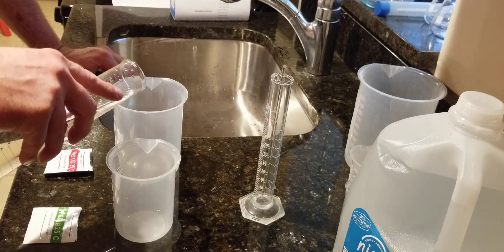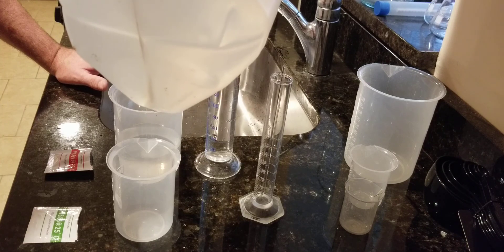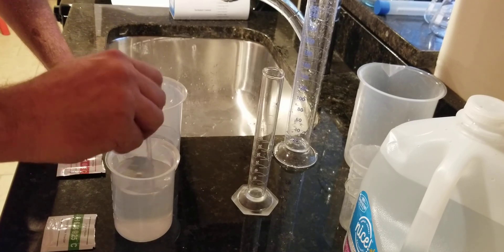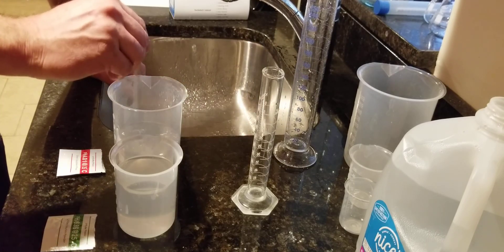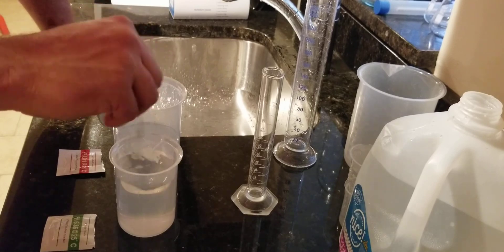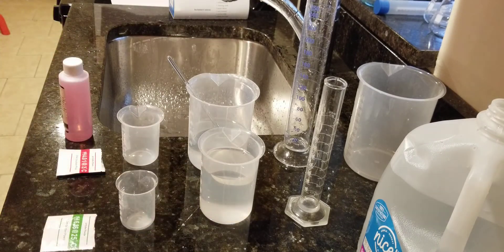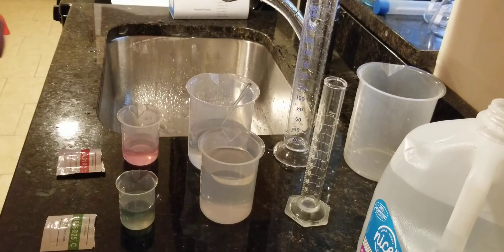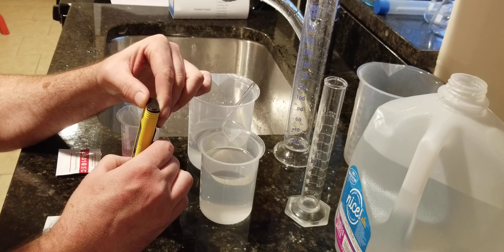pH Meter Calibration - Winemaking 2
pH meter calibration is critical to making high quality wine.  pH drives the wine flavor and stability, knowing your baseline pH and adjusting it as needed will help with the long term health of your wine.  By far the MOST critical step in quality winemaking.